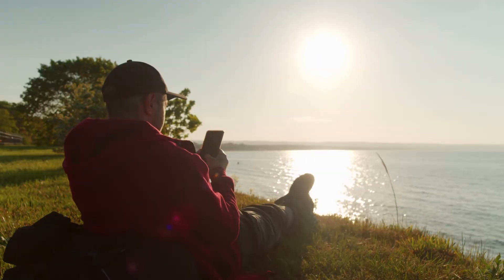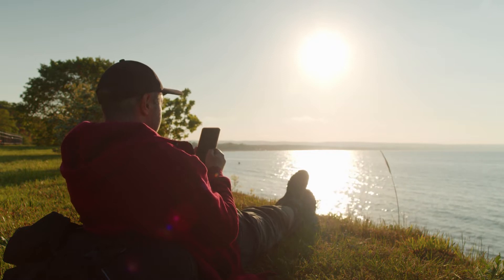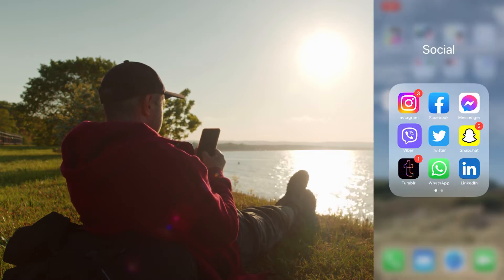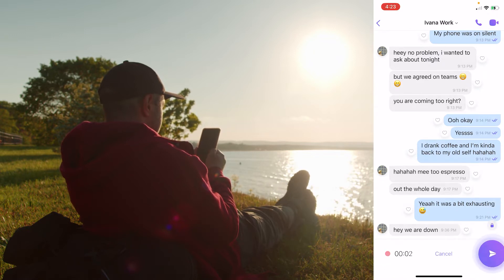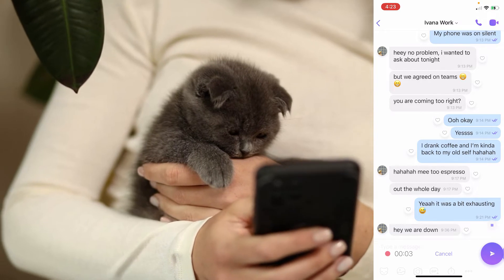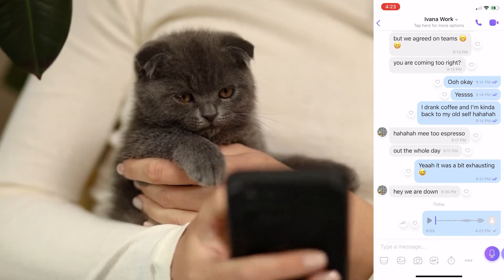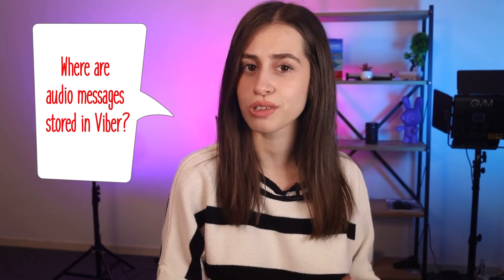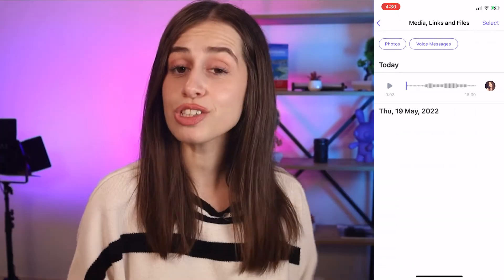How to Send Audio File in Viber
Alongside the options for sending images, sending location, and hiding and unhiding Viber messages, there is the option for sending voice messages or audio files. In this video, we'll show you how to send audio files in Viber.